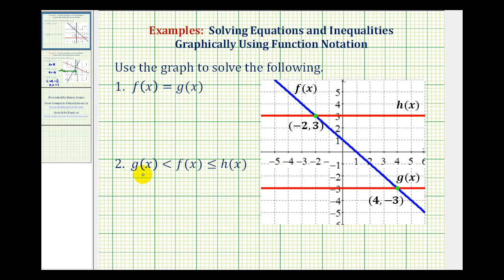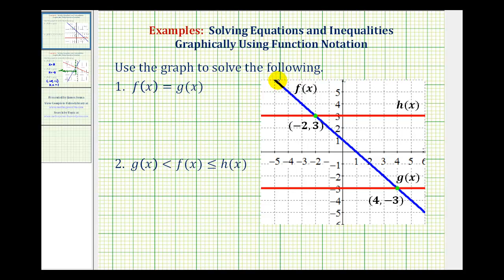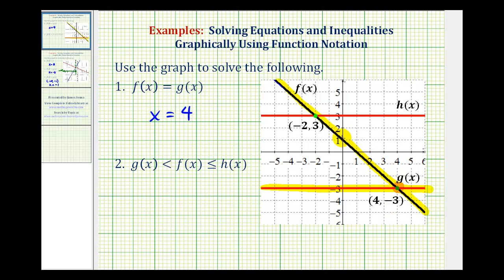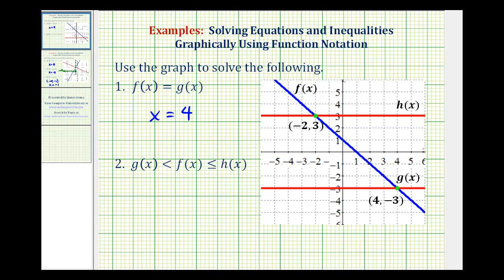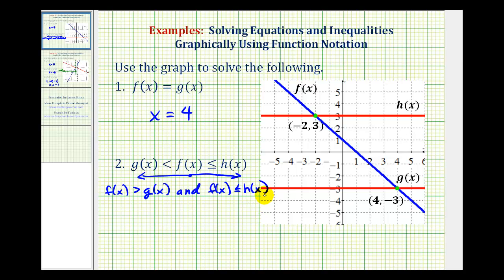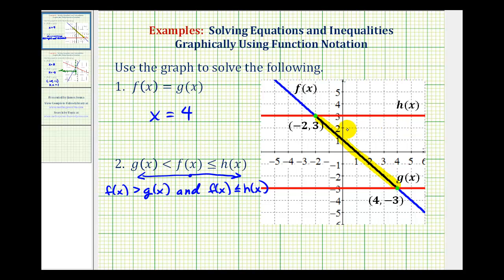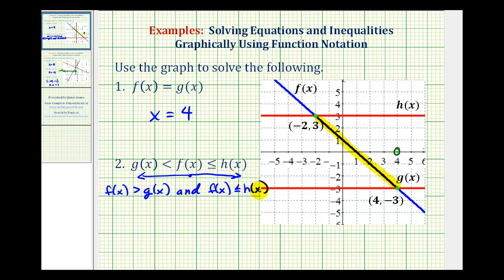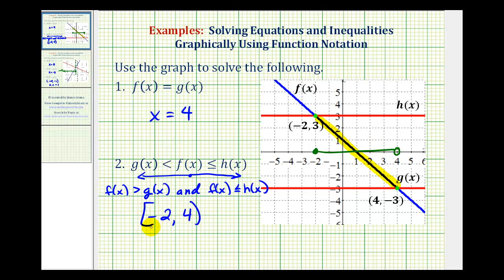Ex 2: Solve Equations and Inequalities Expressed Using Function Notation Graphically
This video provides examples of how to solve equations and inequalities graphically when the equations and inequalities are expressed using function notation.